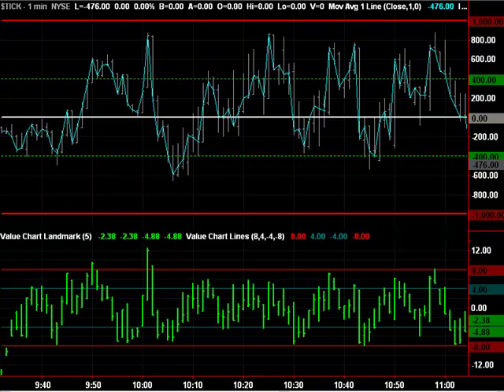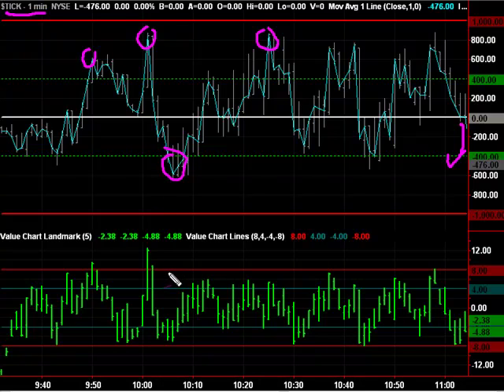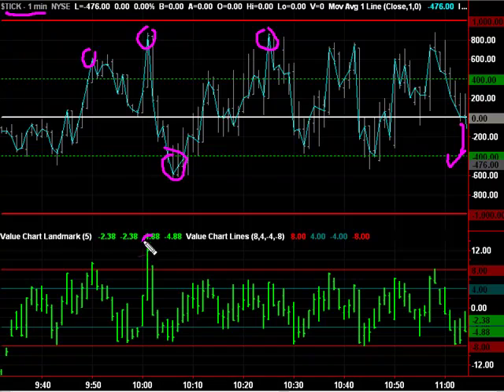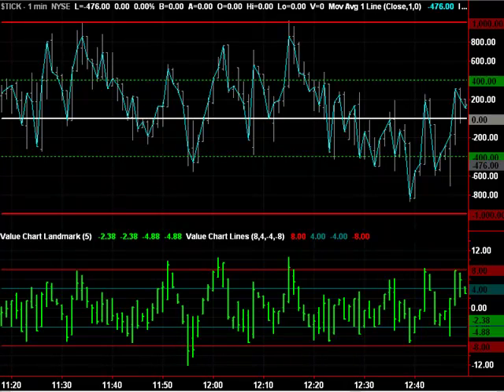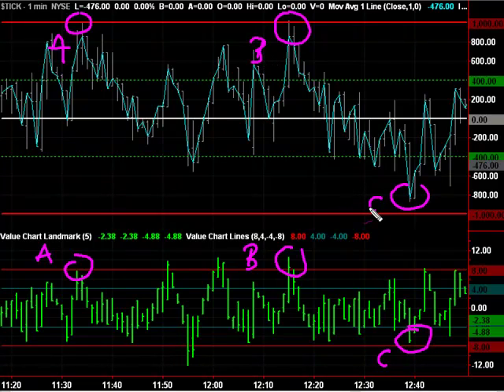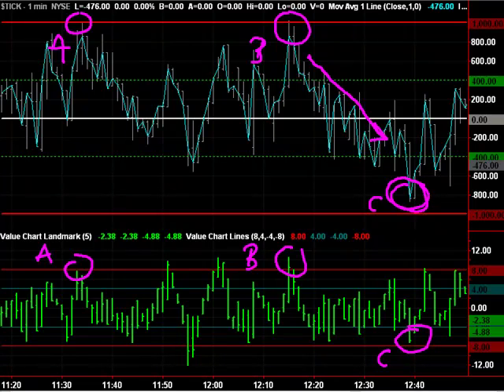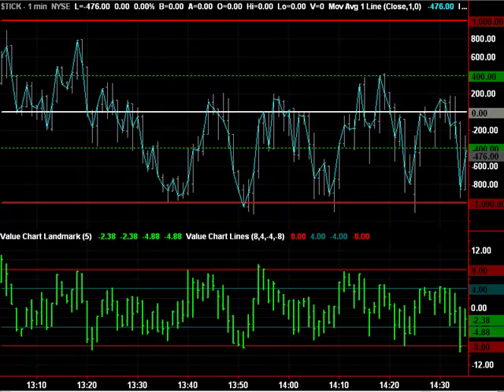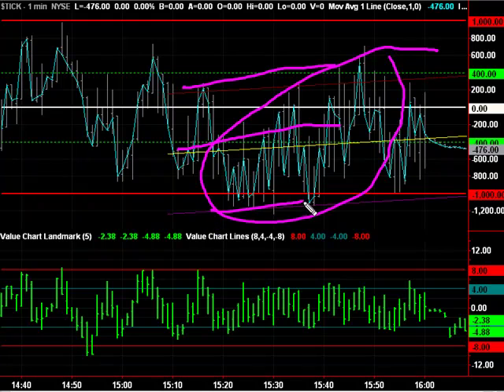Day Trading - using $Tick to improve your entry and exits of trades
This is a how to guide to setup a chart to use the $tick on the NYSE to improve your entry and exits of trades